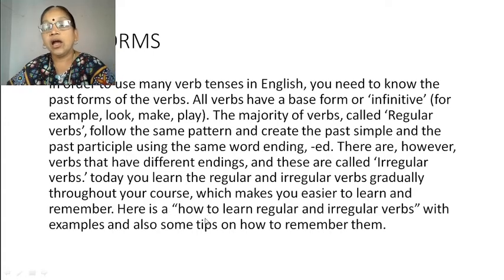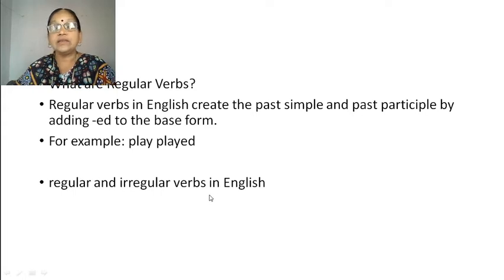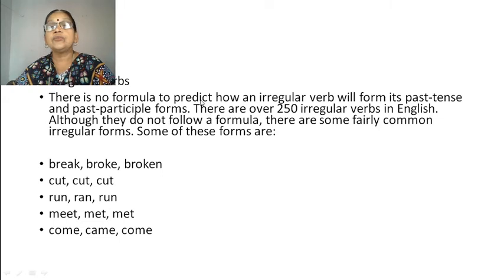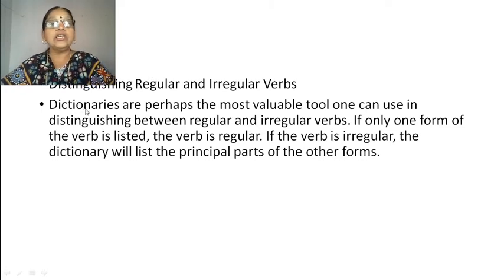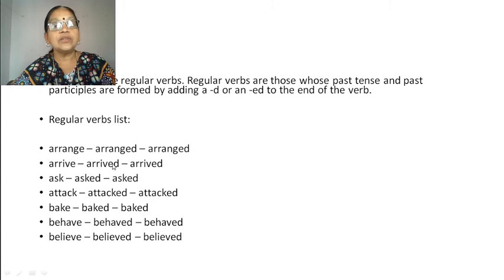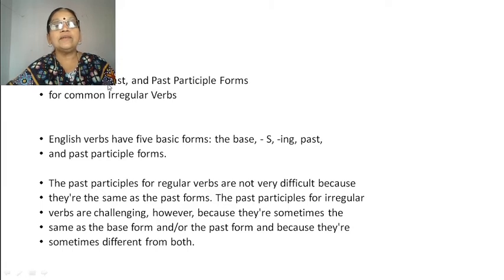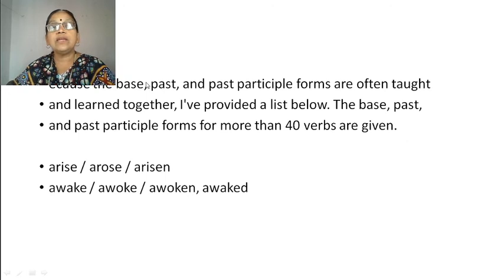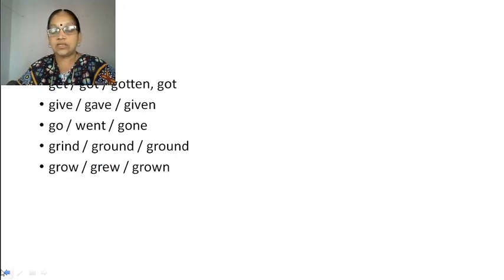verb forms class viii english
see video of class viii english verb forms